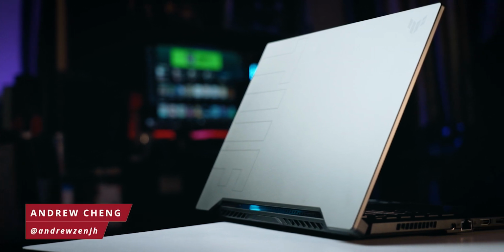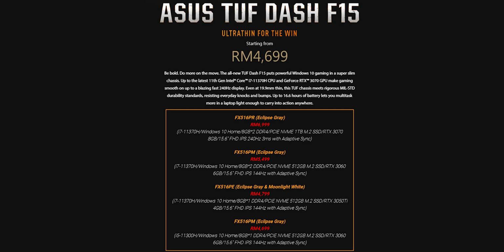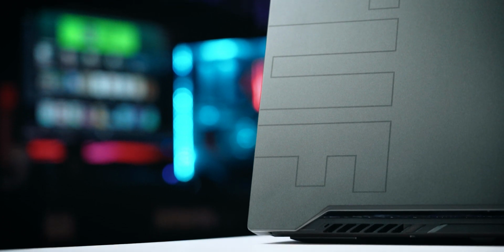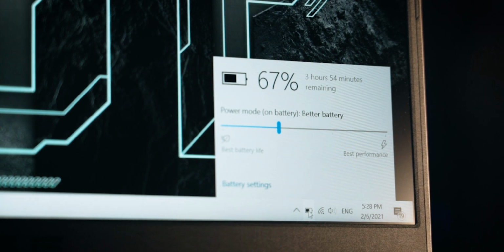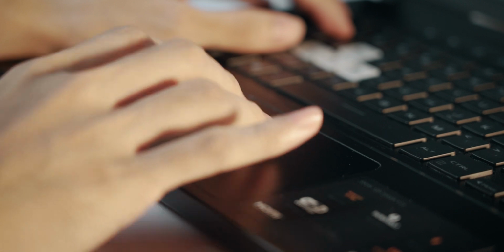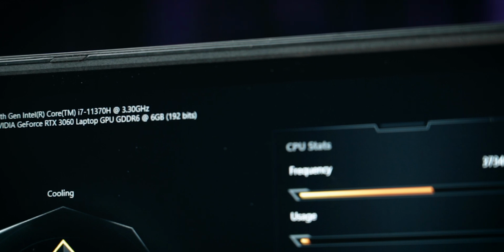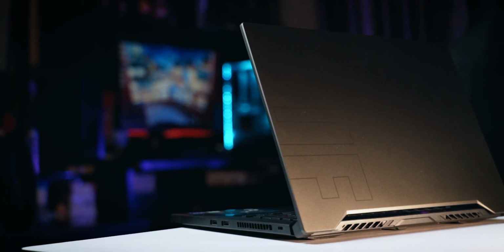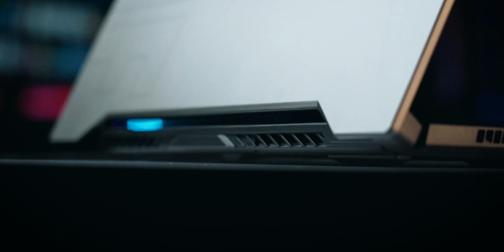RM4,699 Thin & Light Gaming Laptop! | Asus TUF Dash F15 Review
Most affordable gaming laptops are not particularly lightweight or slim, which is the very reason why the Asus TUF Dash F15 is such an intriguing gaming machine. Not only does it have a relatively thin, lightweight chassis, it also offers good value for money with an Nvidia GeForce RTX 3060 GPU.

Despite some of its shortcomings, the TUF Dash F15 is easily one of the most attractive RTX 3060 gaming laptops in the market now. Watch our review to find out why!